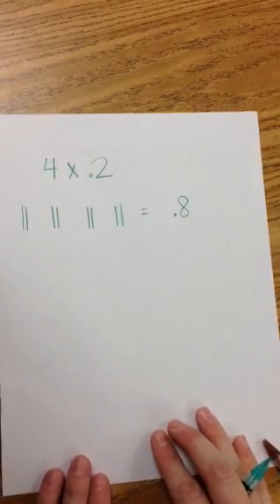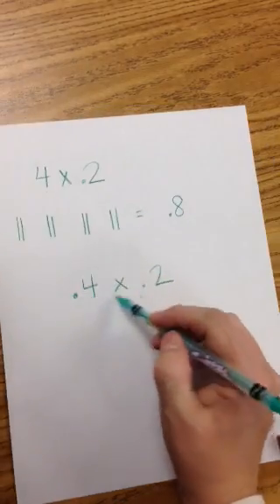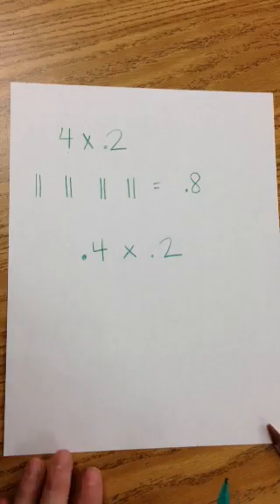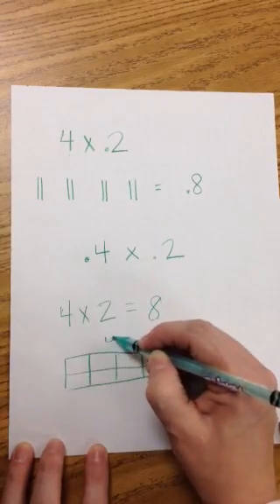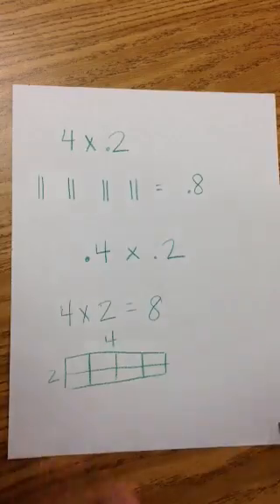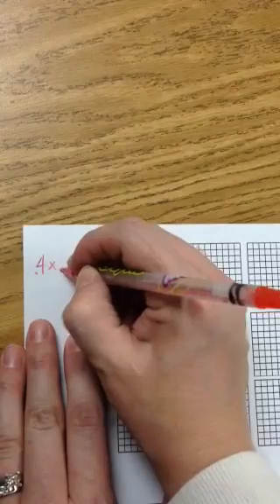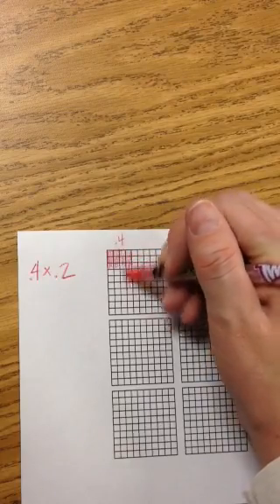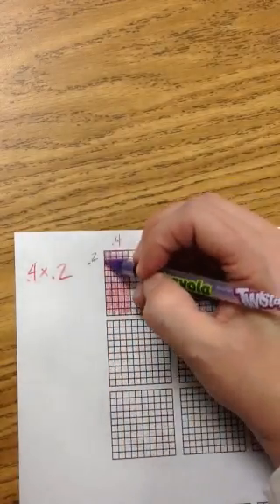Decimal times decimal shading